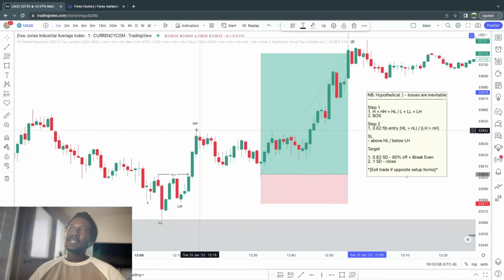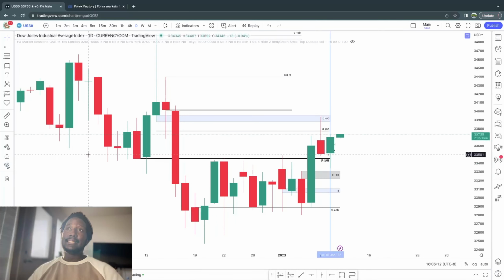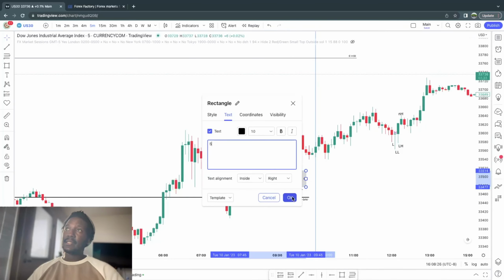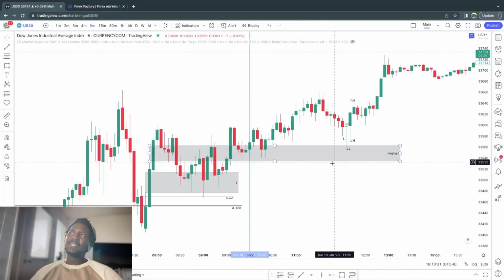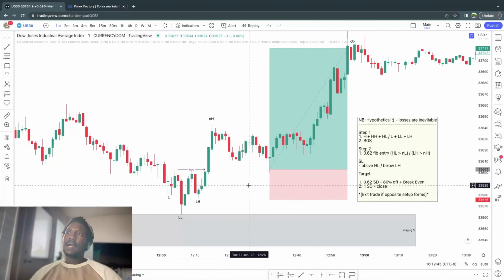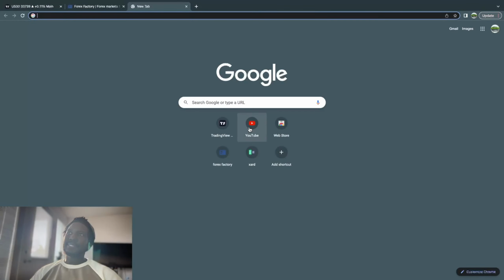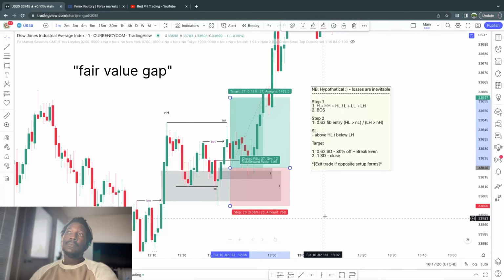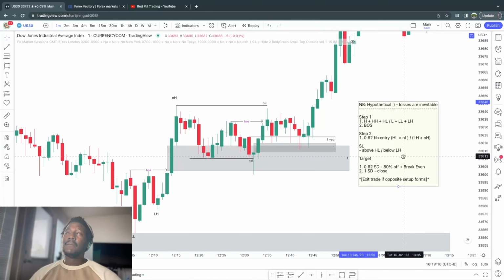Reverse engineer a winning setup, see all the underlying elements involved.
See me reverse engineer a text book trade. Pattern recognition is key and this video will show you how to find such setups. The trade was configured on a 1 Min Time Frame but the analysis begun on the Daily Time Frame.

ICT trader